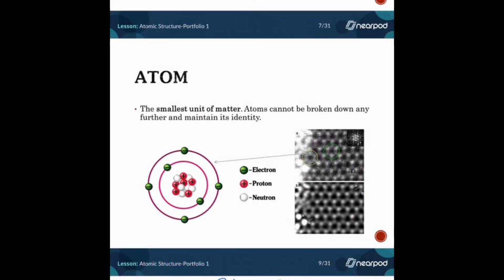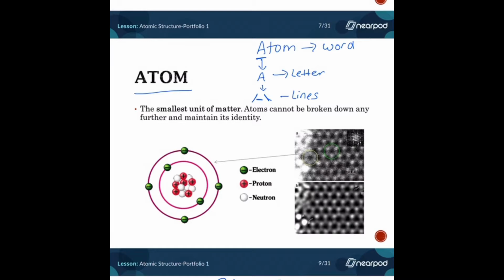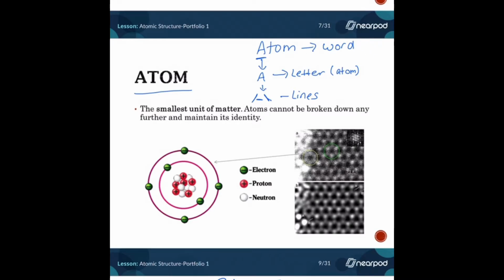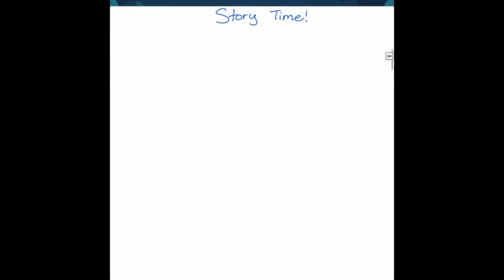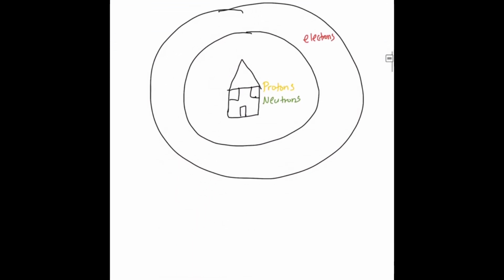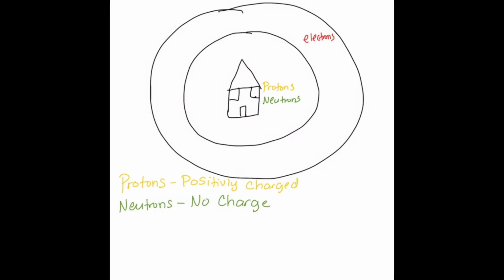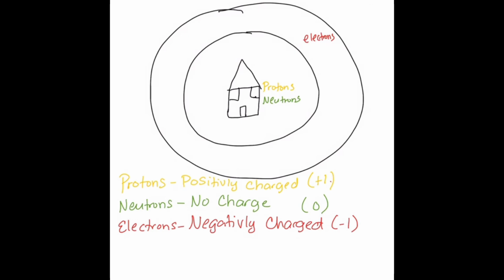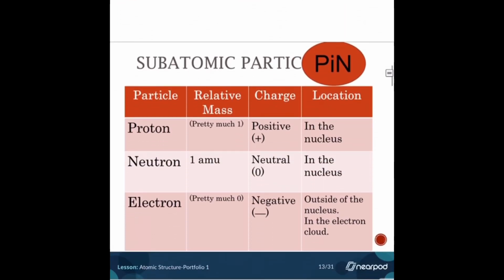Parts of an Atom-Subatomic Particle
What's in an Atom? Watch this video to review the parts of an atom reimagined